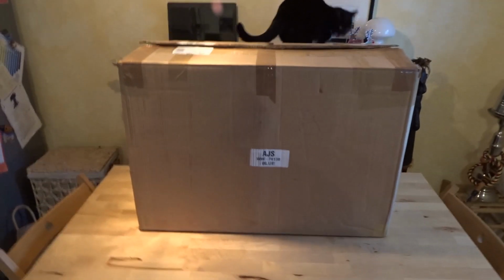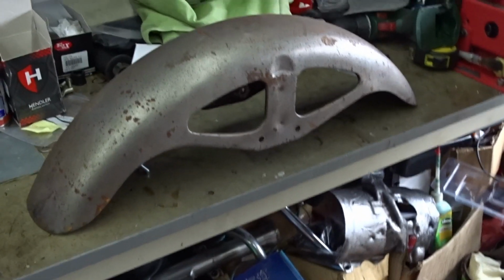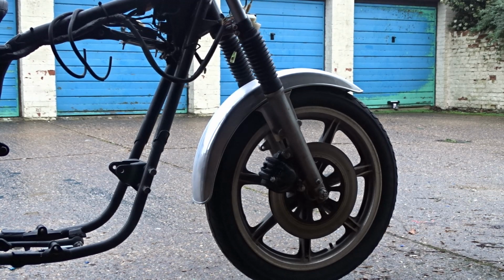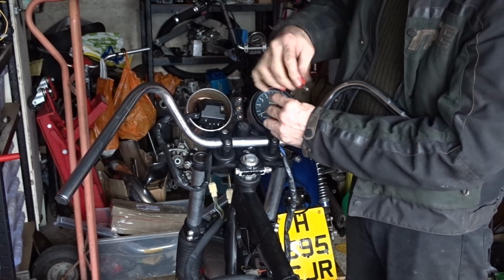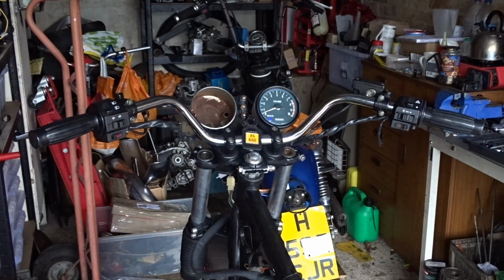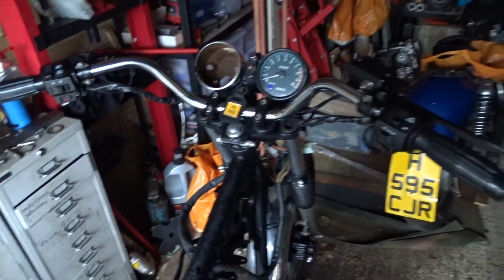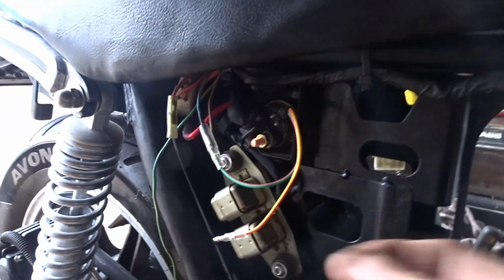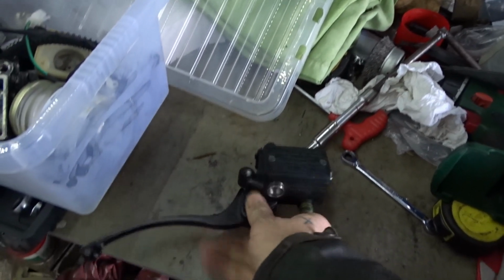Bitsa Bike Build - Part 6 - Handlebars and Front Fender Saga - XS650 Bike Build from Frame up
In this series I will be building a XS650 SG bit by bit over a year or so, I purchased the frame a while back and as the weeks and months roll by I will be adding parts from bits I lave laying around in the garage including some changes like maybe using Lucas indicators and the Triumph headlight to give the build a more British look and feel, well that's the plan anyway, but as you all know plans do change so who know what it will turn out like!

Help with the petrol fund by shopping at Amazon -